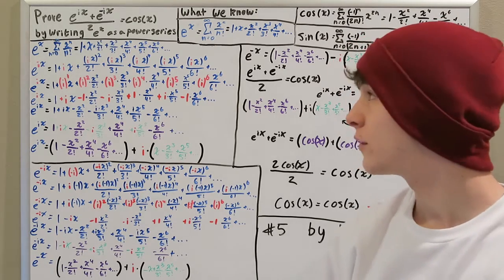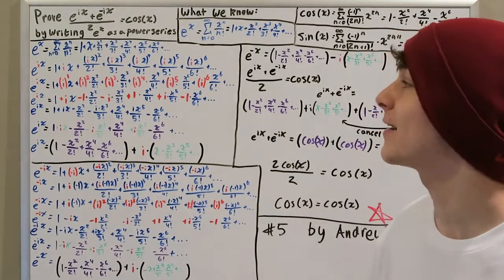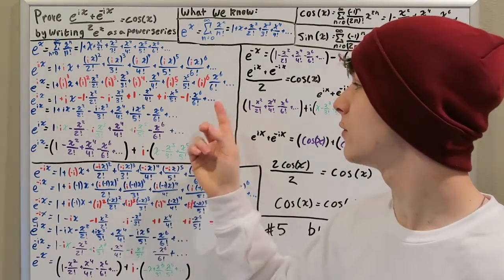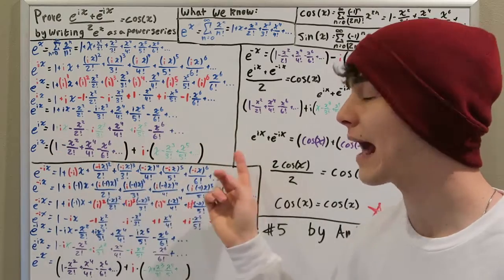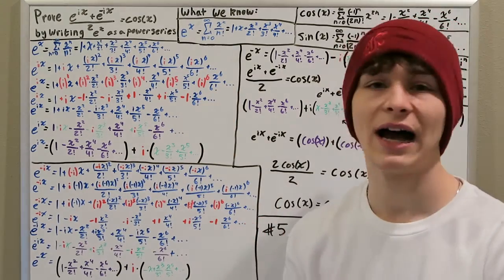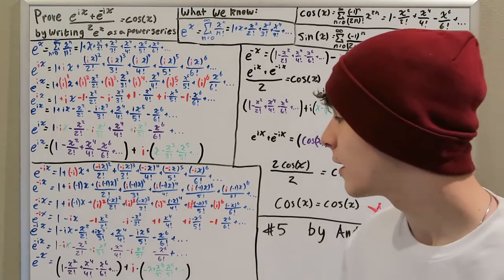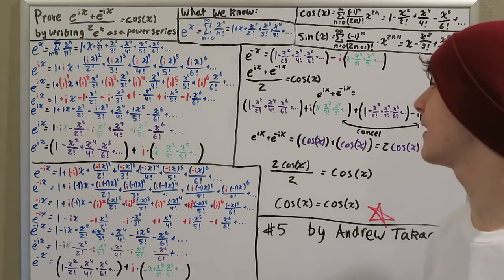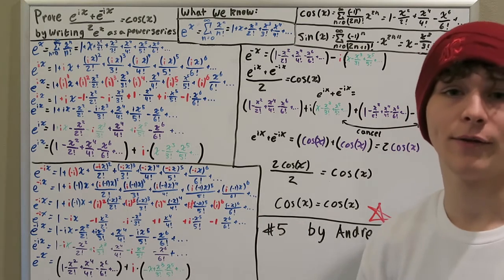Calculus 3 Project 3 Problem 5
5. Prove that e^ix+e^−ix/2 = cosx. Begin by rewriting e^ix+e^−ix/2 as a sum of two power series. Then simplify a lot until you end up with the power series for cosx. (Note:You can also verify that this statement is true with  Euler’s identity, but for full credit, you should show how you simplify the power series.)